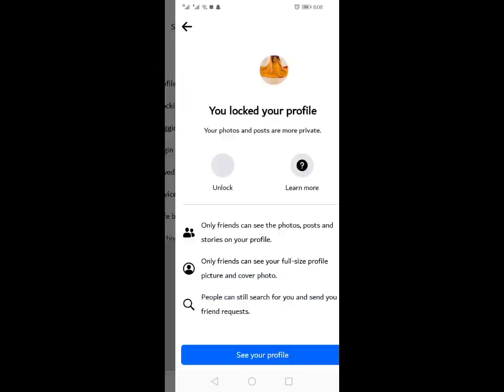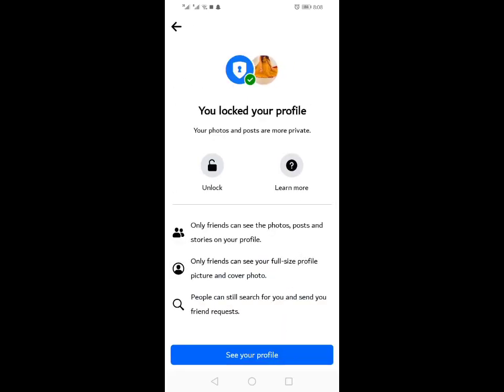How to Lock Your Profile on Facebook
Secure Your Facebook Profile with These Easy Steps | How to Lock Your Profile on Facebook
In this video, we will show you how to secure your Facebook profile using simple and easy steps. If you want to keep your personal information private and prevent unauthorized access, then this video is for you. Learn how to lock your profile on Facebook and keep your data safe from prying eyes. Our step-by-step guide will help you understand the process and make it easy for you to follow. Queries Solved: How to Lock Your Profile on Facebook, How to Secure Your Facebook Profile, How to Keep Your Personal Information Private. Hashtags

Headings:
- Introduction
- Why Locking Your Facebook Profile is Important
- Step-by-Step Guide to Locking Your Profile on Facebook
- Tips for Keeping Your Personal Information Private
- Conclusion